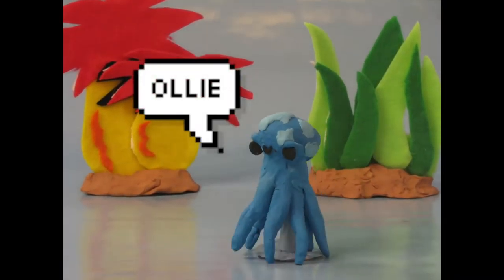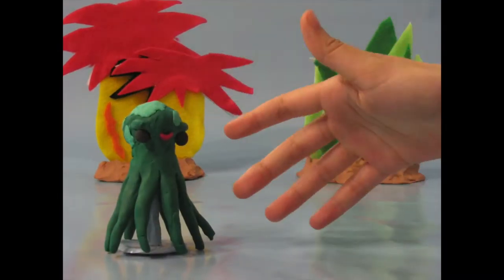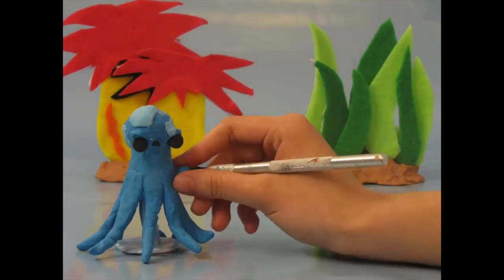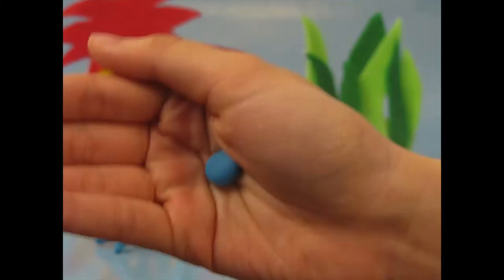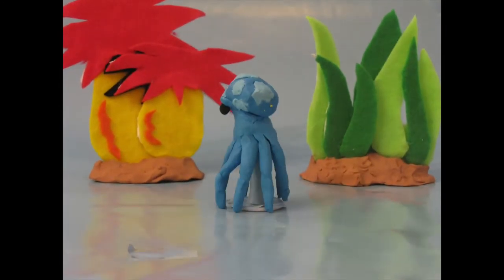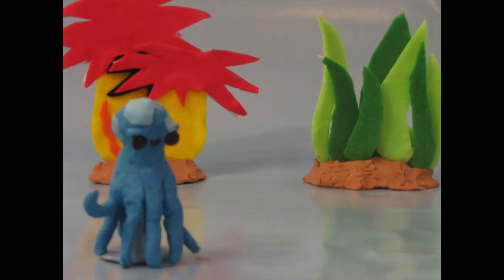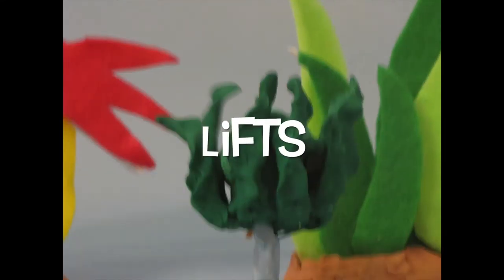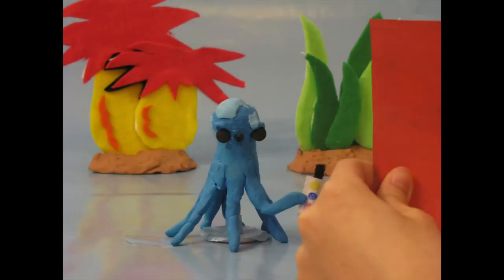Ollie the Octopus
Ollie the Octopus demonstrates the amazing features of cephalopods and their ability to change color and shape using specialized cells such as chromatophores, iridophores, and muscular hydrostats.

(This old-school stop-motion claymation is the product of a pair of eighth graders who created this for the NJ Technology Students Association competition in 2015.  Winning first place in NJ, it was also entered at 2015 TSA Nationals, where it was a top-10 finalist.)